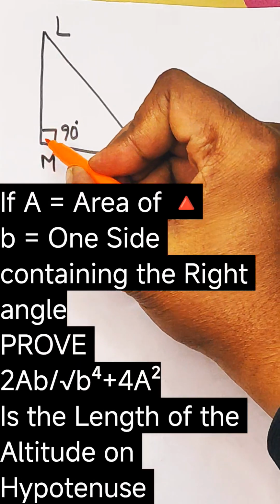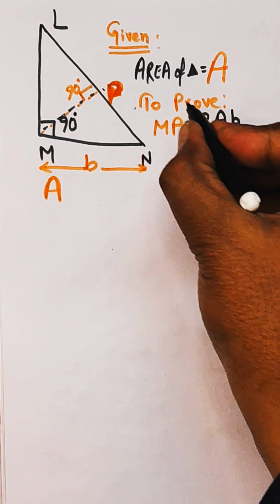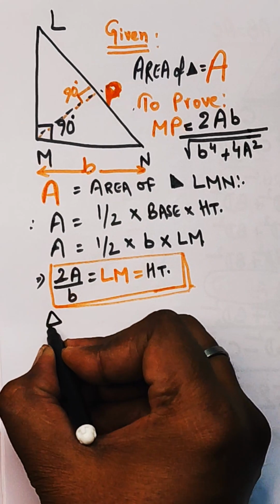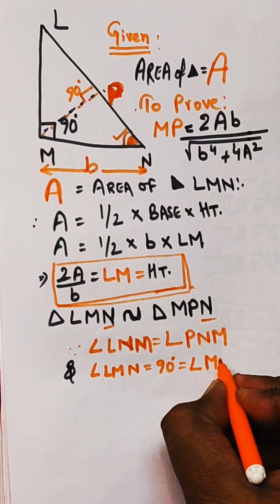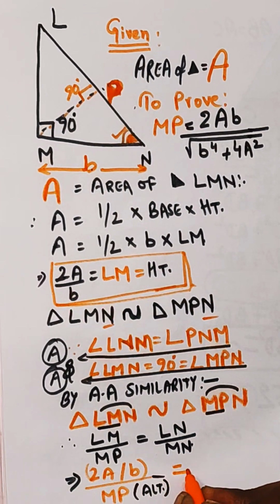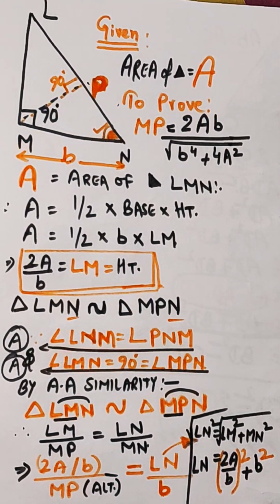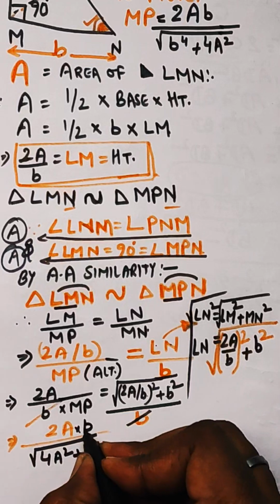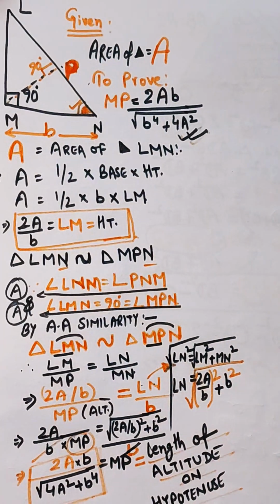📡 2Ab/√b⁴+4A² = Altitude (On Hypotenuse)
If A = Area of 🔺
b = One Side containing the Right angle
PROVE
2Ab/√b⁴+4A²
Is the Length of the Altitude on Hypotenuse
This video provides a geometric proof for the length of the altitude drawn to the hypotenuse of a right-angled triangle. Using the given Area (A) and one side containing the right angle (b), the tutorial demonstrates how to derive the formula: 2Ab / sqrt(b^4 + 4A^2).

Key Steps in the Proof:
Calculate the other side: First, the video finds the length of the other side of the triangle using the formula for Area (0:00 - 1:55).
Similarity of Triangles: Next, it uses the property of similar triangles created by the altitude to establish a ratio between the sides (2:04 - 3:18).
Pythagorean Theorem: The Pythagorean theorem is applied to find the length of the hypotenuse in terms of A and b (3:53 - 4:35).
Final Formula Derivation: Finally, the video substitutes these values back into the ratio formula to prove the final equation for the altitude (4:39 - 6:05).
form
Learn
learning
study
school
competition
knowledge
technology
technique
trick
idea
concept
style
class
Theorem
Law
answer
Coach
Coaching
Teaching
Teacher
Master
Gyan
Guru
Question